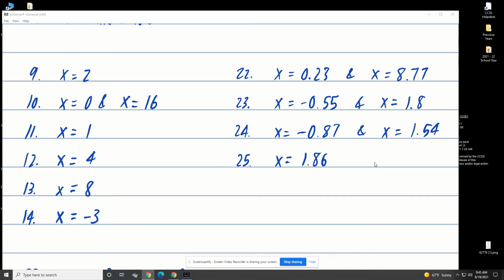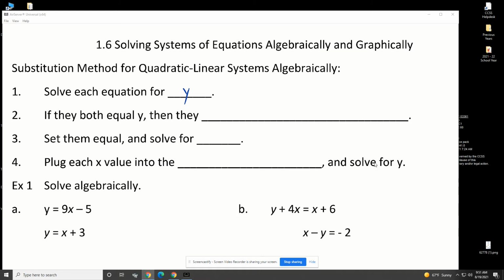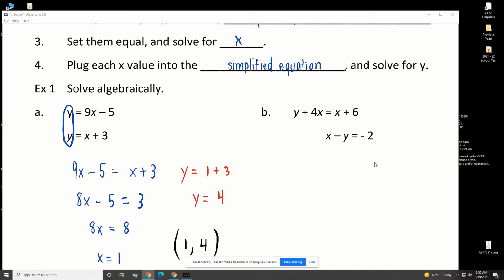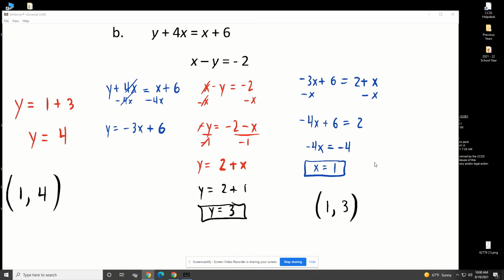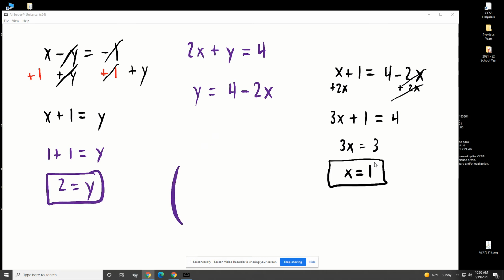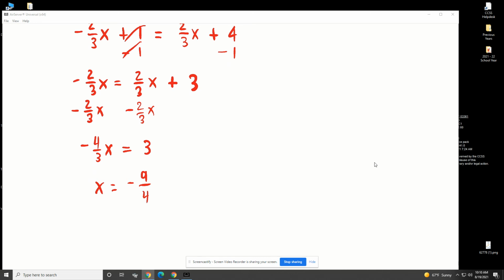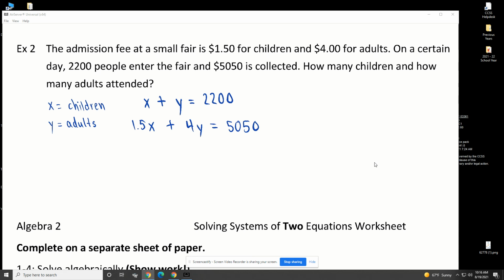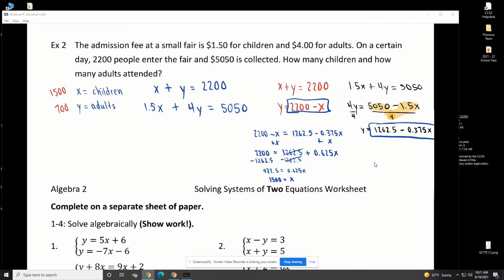Solving Systems of Equations Algebraically